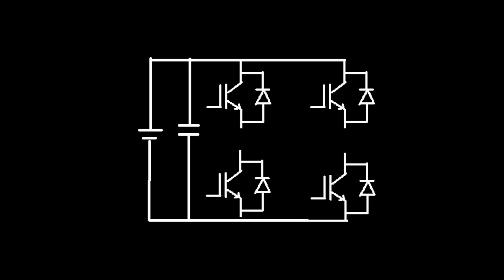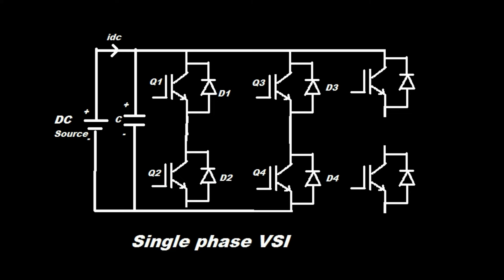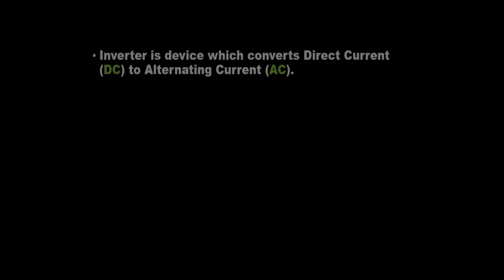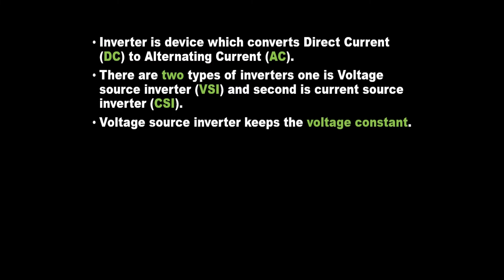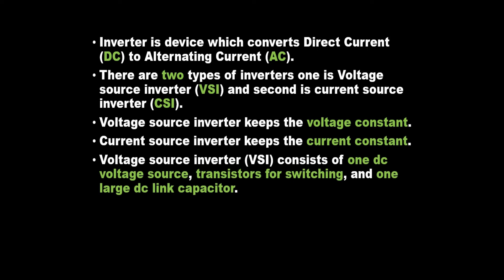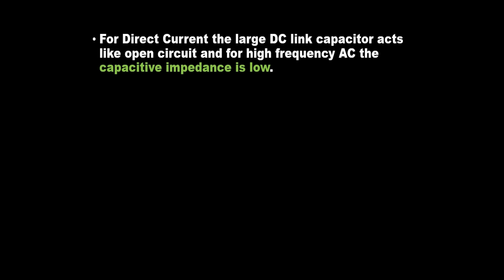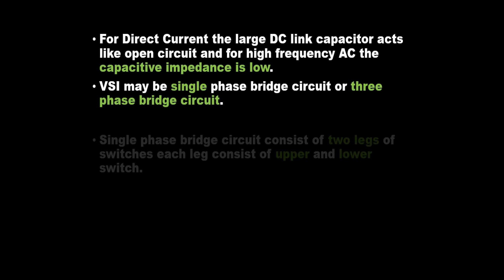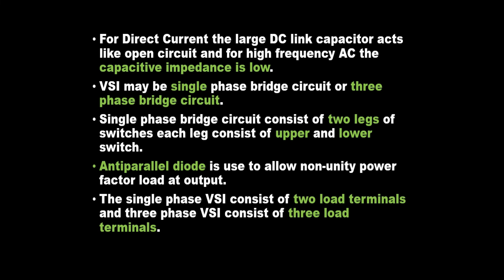VSI (Voltage Source Inverter) | Electrical Engineering